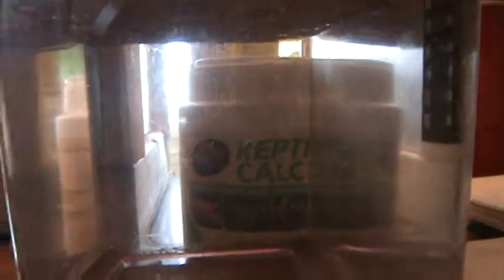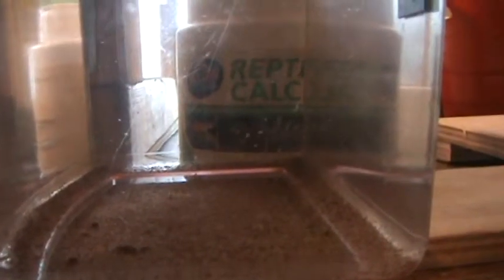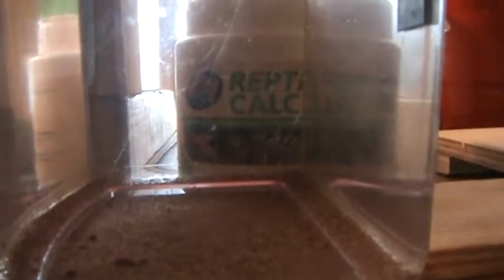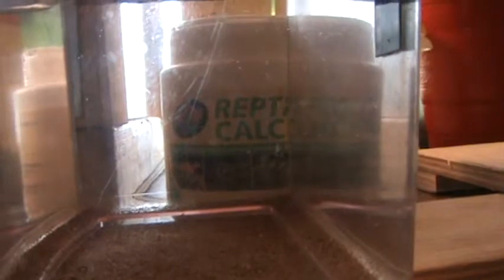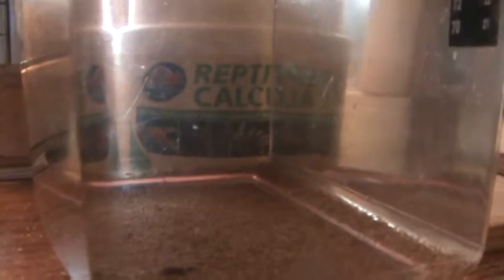Baby triops galore!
To get fairy shrimp, clam shrimp, and triops eggs.
You can also buy yeast based and other kinds of food for the eggs.